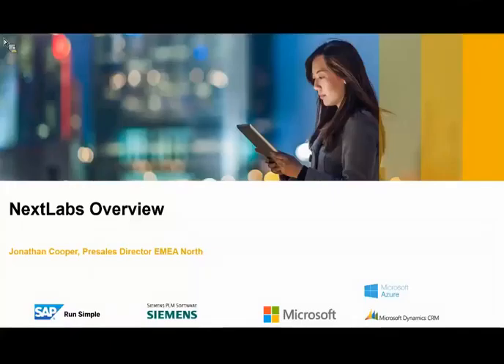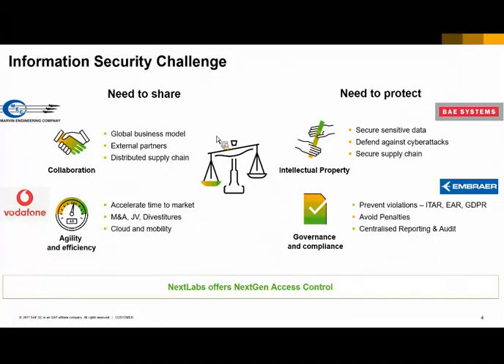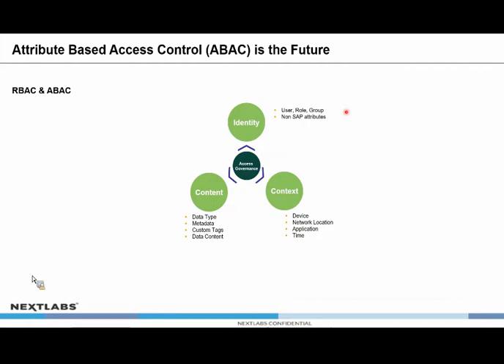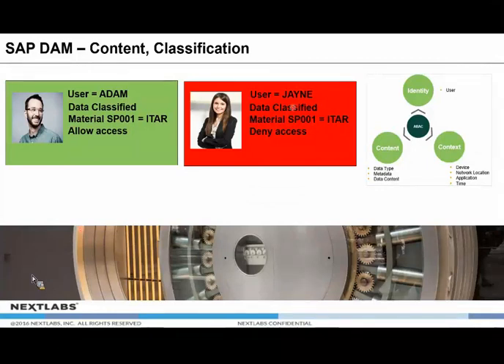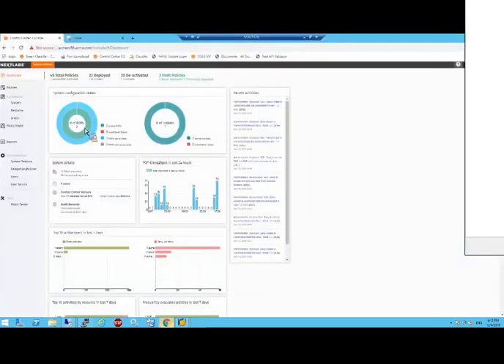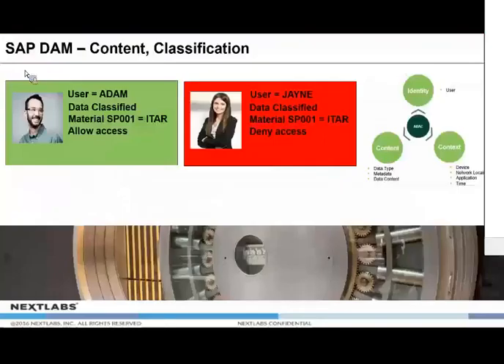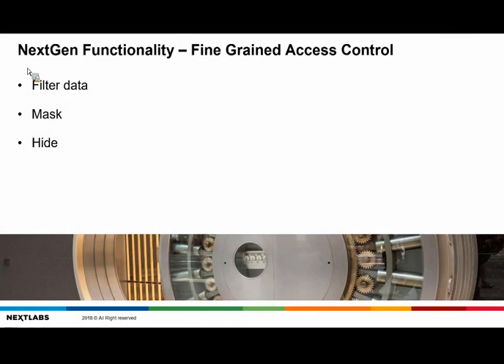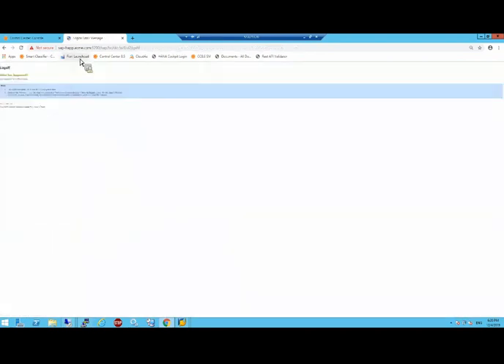Introduction of SAP Dynamic Authorization Management (DAM)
This demo explains the functions of SAP Dynamic Authorization Management (DAM). Dynamic authorization is a technology in which authorization and access rights to an organization’s network, applications, data, or other sensitive assets are granted dynamically in real-time using attribute-based rules and policies. With Attribute Based Access Control (ABAC), hundreds of roles can be replaced by just a few policies. These policies are managed centrally across all sensitive applications and systems, providing a single pane of glass over the “who, what, where, when, and why.”  Centralized management makes it easy to add or update policies and quickly deploy them across the enterprise.

For more information on NextLabs Runtime Authorization Management solution, Entitlement Manager for SAP, please

Why NextLabs?